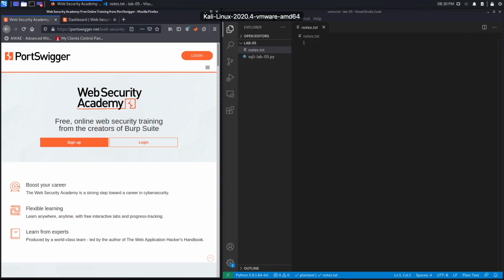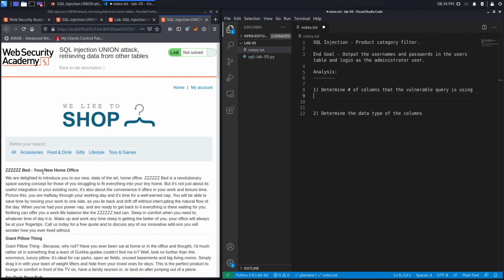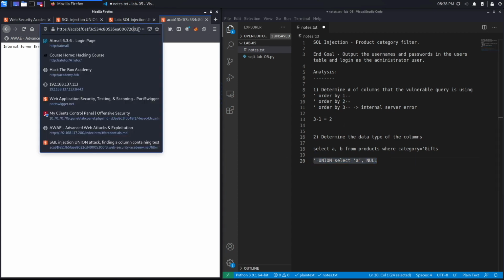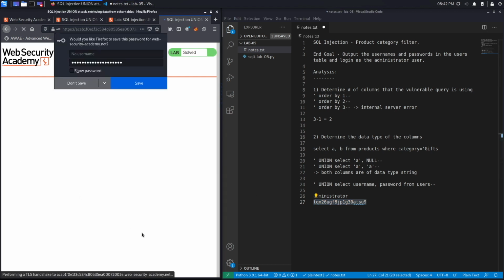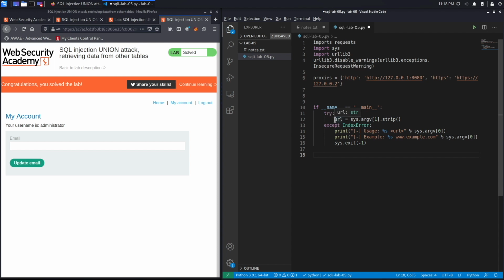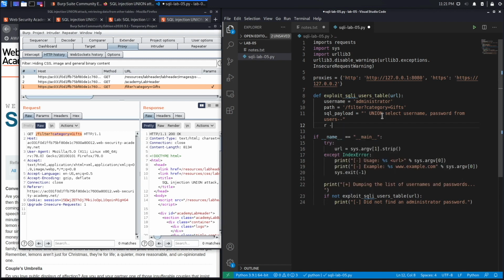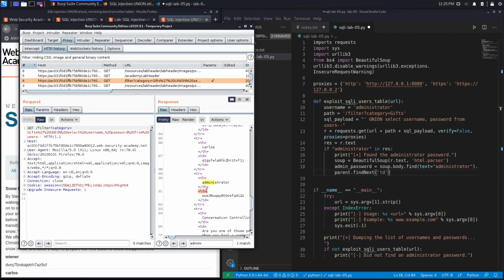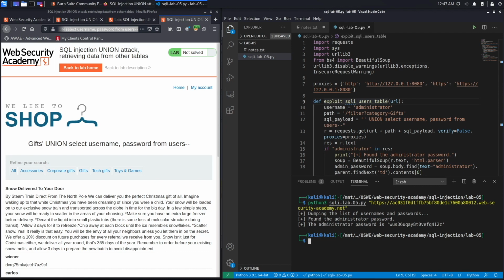SQL Injection - Lab #5 SQL injection UNION attack, retrieving data from other tables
In this video, we cover Lab #5 in the SQL injection track of the Web Security Academy. This lab contains a SQL injection vulnerability in the product category field. To solve the lab, we perform a UNION based SQL injection attack that retrieves the usernames and passwords of the users of the application.

00:00​​​ - Introduction
01:46 - Understand the exercise and make notes about what is required to solve it
03:17​​ - Exploit the lab manually
10:54​​ - Script the exploit
24:30 - Summary
24:46​​ - Thank You